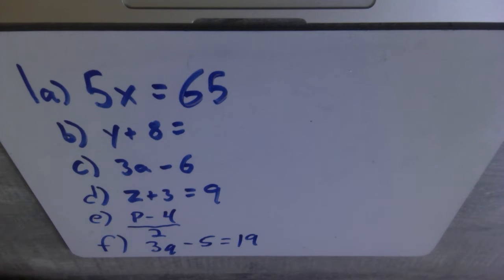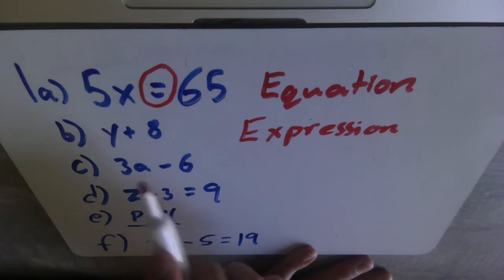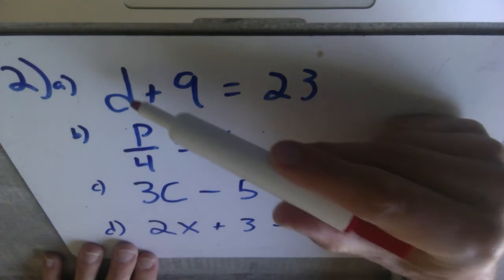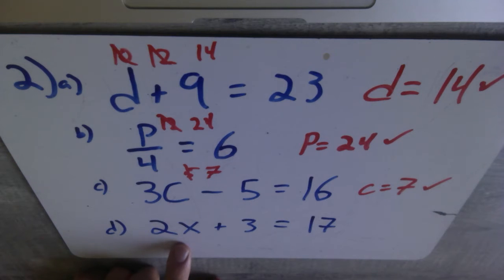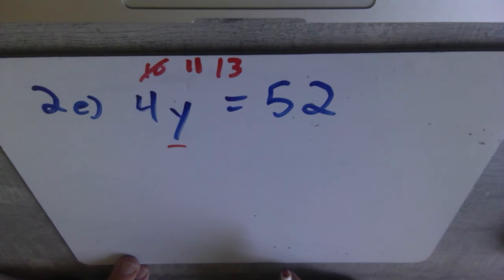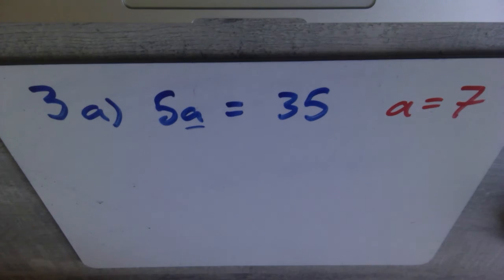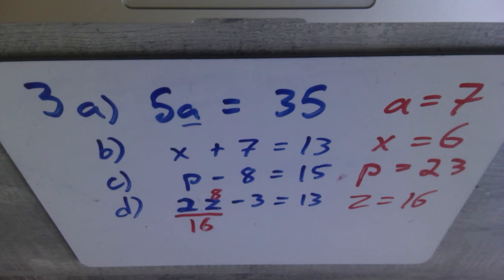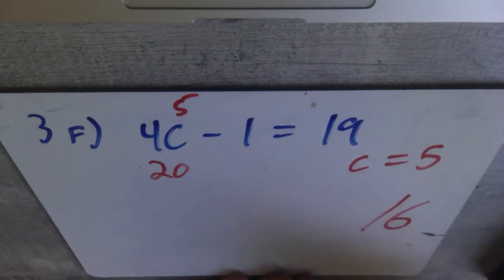Knowledge check 1 equations Q123